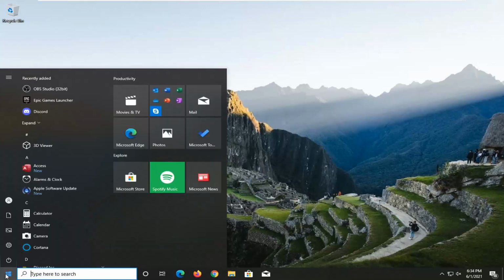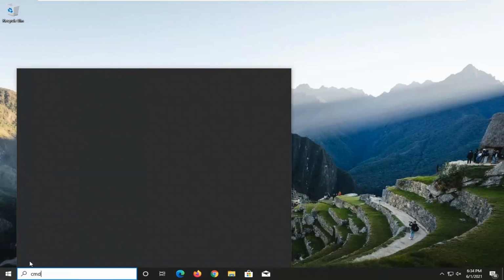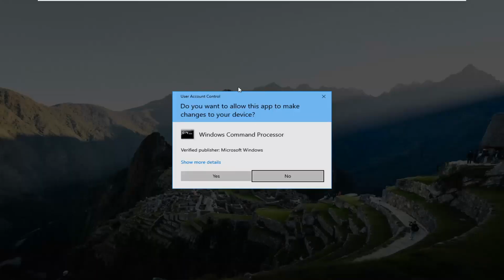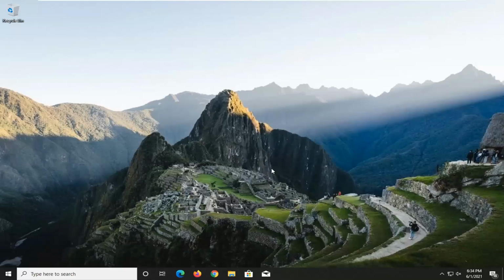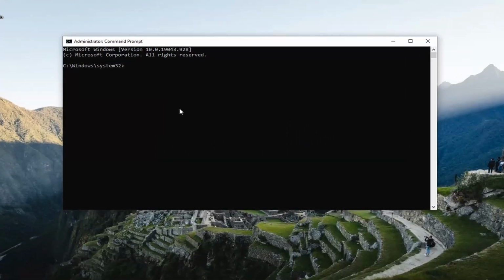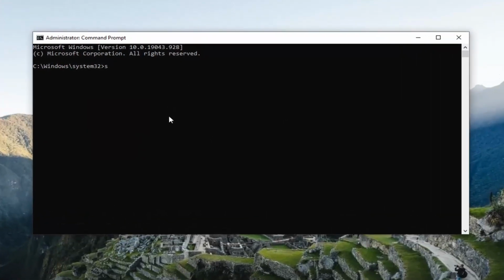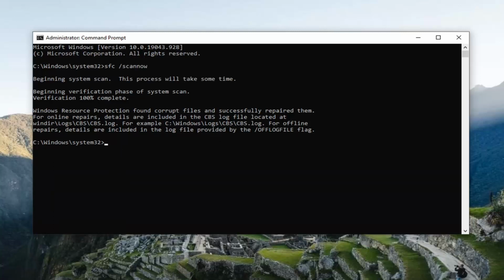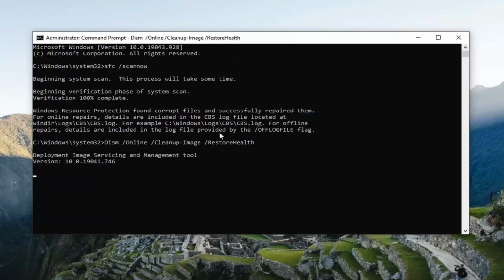Explorer.exe System Error: System Detected An Overrun of a Stack-based Buffer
Commands Used:
Sfc /scannow

The system detected an overrun of a stack-based buffer in this application. This overrun could potentially allow a malicious user to gain control of this application. (c0000409)

Issues addressed in this tutorial:
system detected an overrun of a stack-based buffer in this application
system detected an overrun of a stack-based buffer
the system detected an overrun of a stack-based buffer
the system has detected an overrun of a stack-based buffer
the system detected an overrun of a stack-based buffer in this application
this system detected an overrun of a stack-based buffer

Stack-based buffer overrun (or stack-based buffer overflow) is a kind of bug indicating that a program writes more data to a buffer located on the stack than that is actually allocated for the buffer. It is a general programming malfunction.